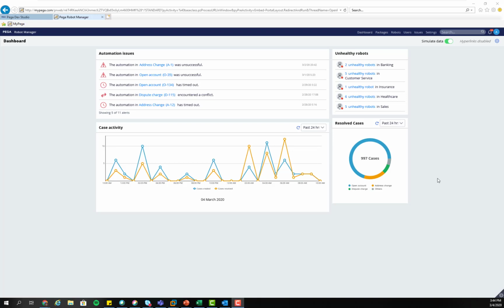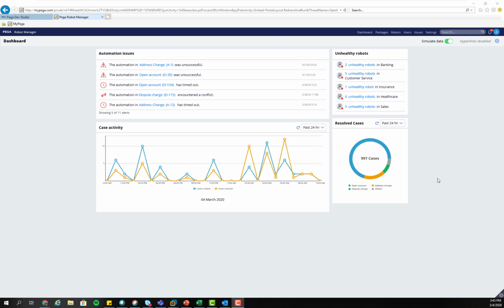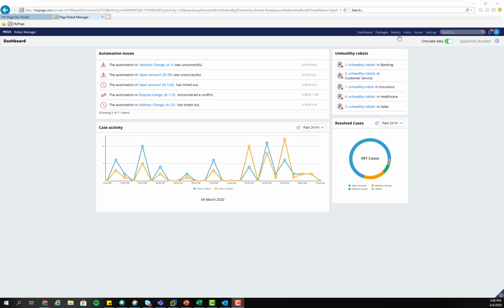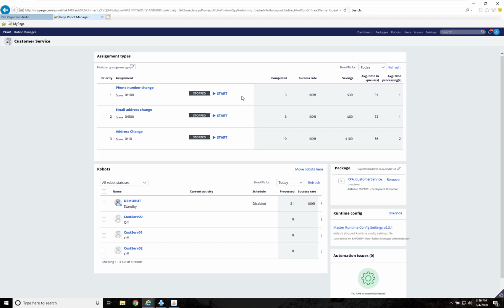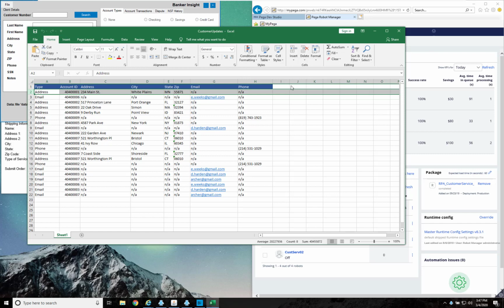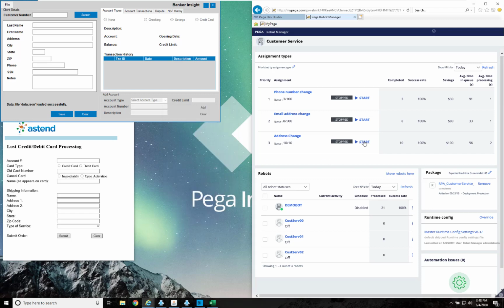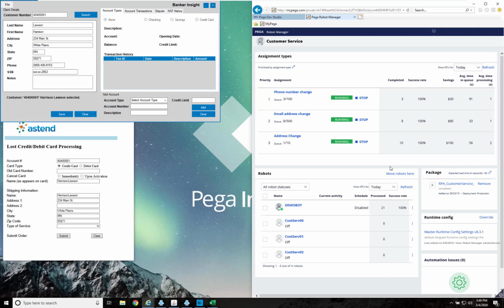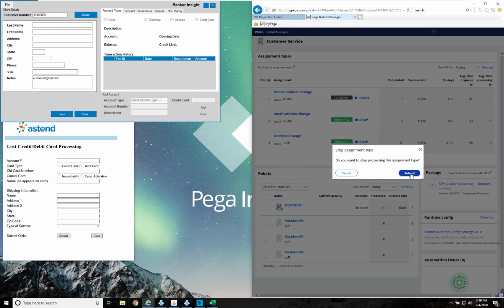Robotic Process Automation on the Pega Platform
See how easy it is to build robotic automation into your processes. Span as many systems as you need, and offload the repetitive tasks from your workforce, so they can focus on adding the most value to your organization.